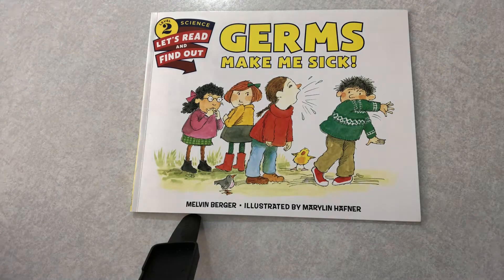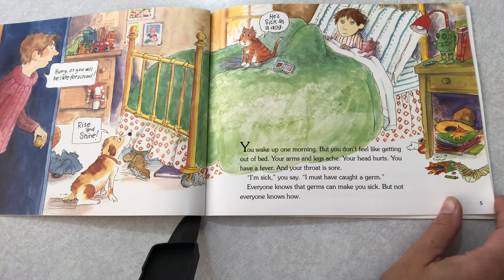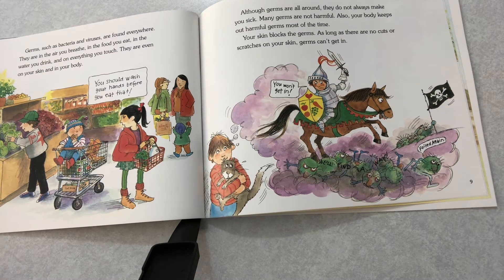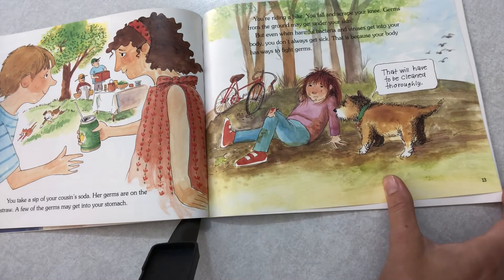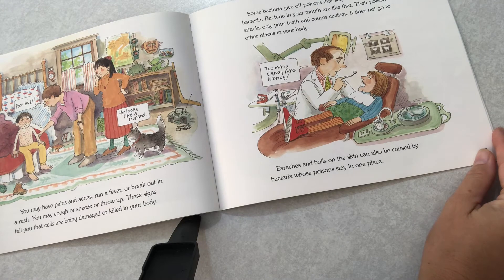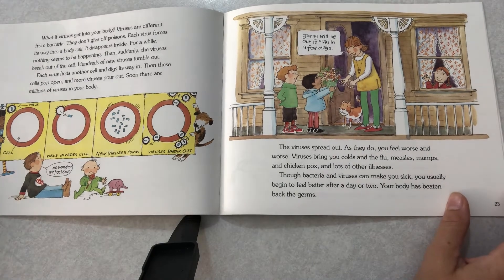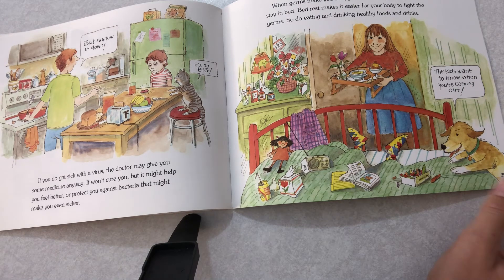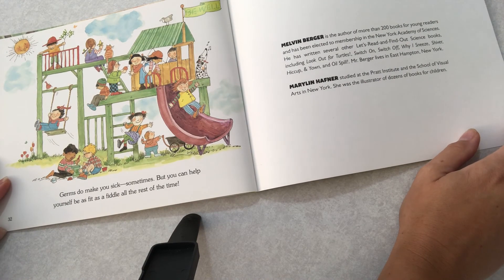Germs Make Me Sick - Guided Reading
Germs Make Me Sick is written by Melvin Berger, illustrated by Marylin Hafner and read by Ms. Stacey with YMCA of Greater Grand Rapids. The book features rich vocabulary and simple diagrams to explain why you feel poorly when you're sick and how your body keeps you healthy by producing antibodies.